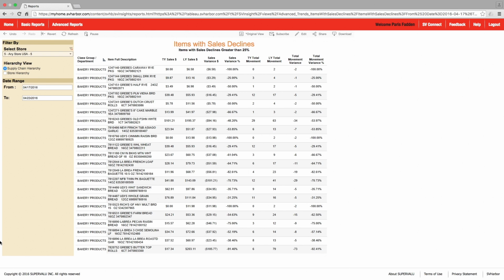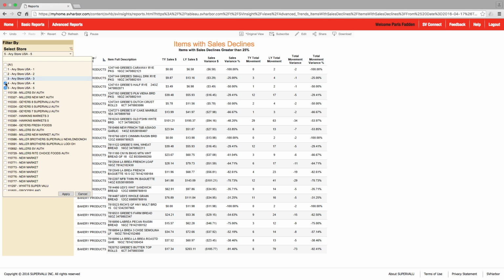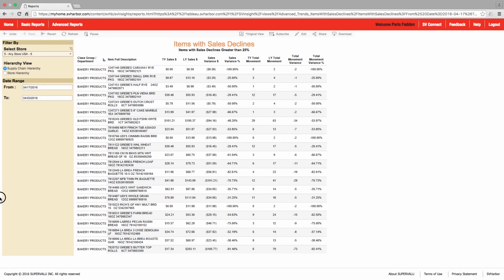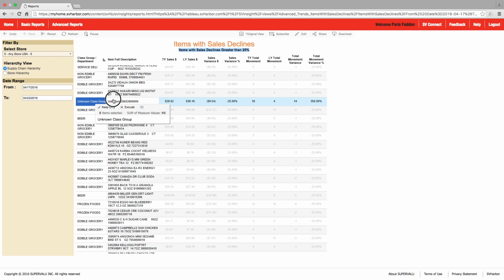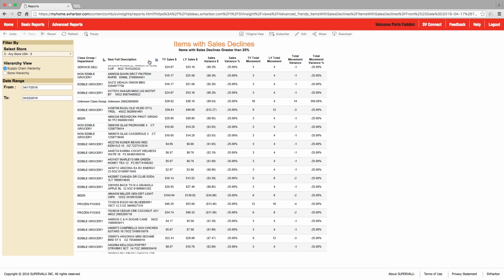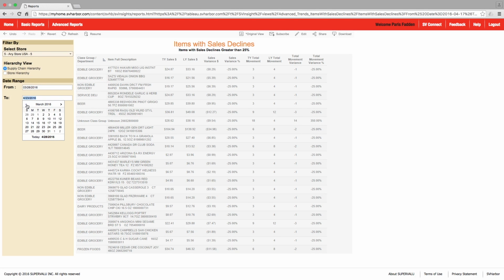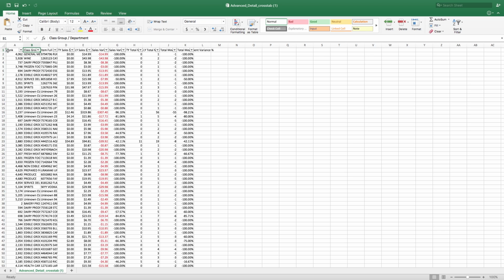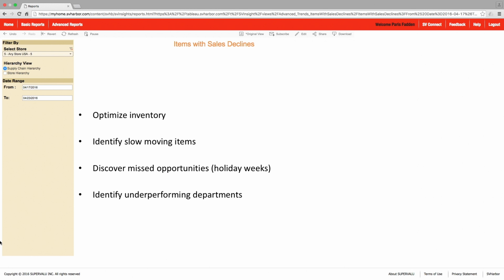Item with Sales Declines